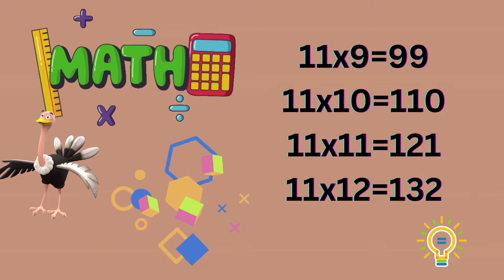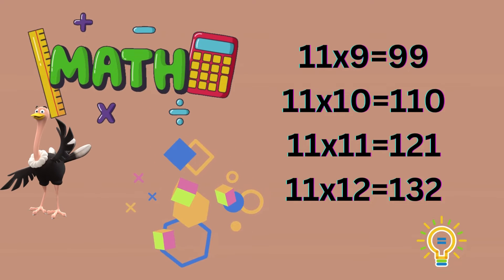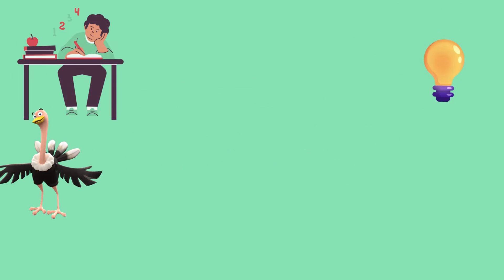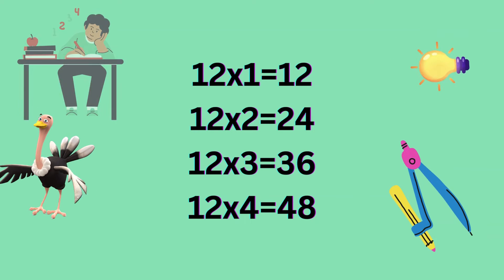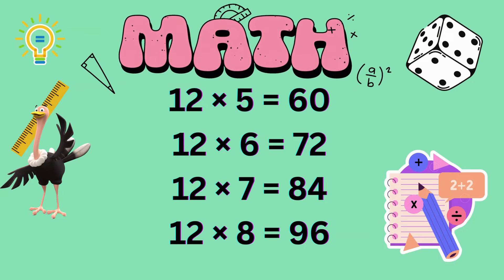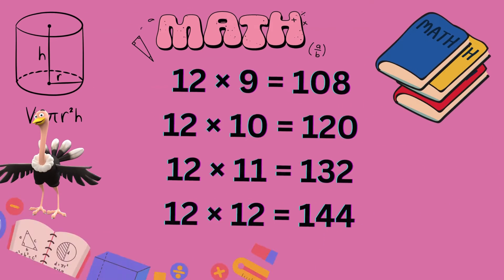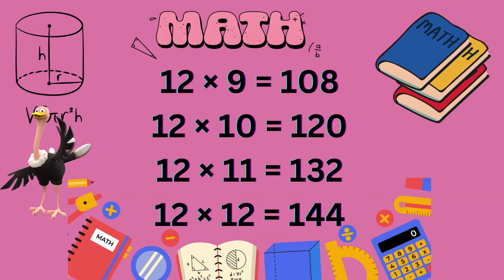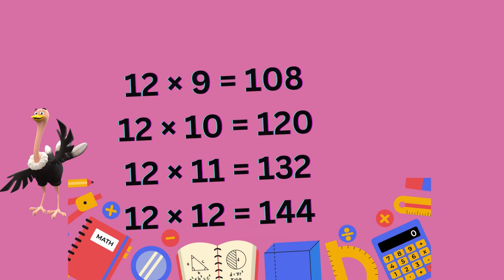Math Problems for Kids Made Easy and Engaging: Learn 11 & 12 Times Tables Easily!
Unlock the secrets to mastering the 11 and 12 times tables with this fun, interactive math lesson from KPLfun4Kids! 🎉

Perfect for kids, families, and classroom learning, this video breaks down the multiplication tables for 11 and 12 into easy-to-understand steps using:

Math patterns

Mini math quizzes

Engaging visuals

🎓 Ideal for learners in 1st to 3rd grade, this lesson is great for homeschooling, classroom warm-ups, or a fun quiz session at home.

💡 Whether you're learning math for the first time or just need a quick review, this video makes multiplication fun, fast, and easy to remember!